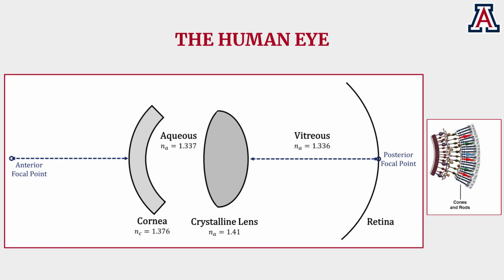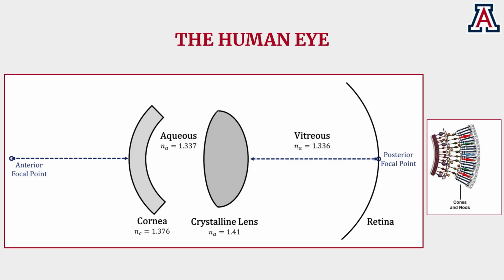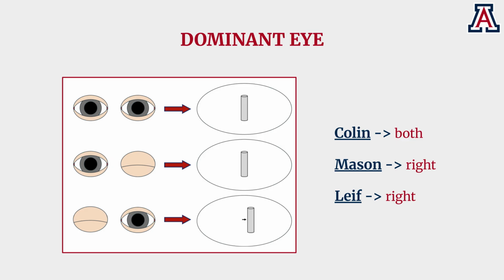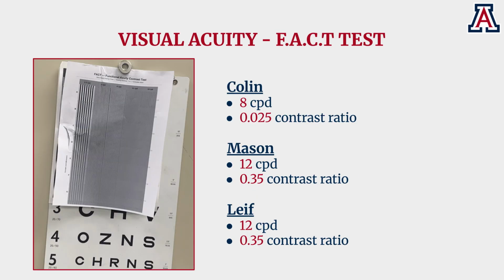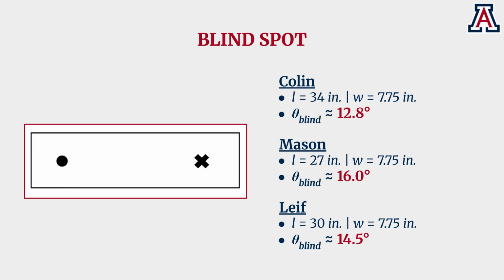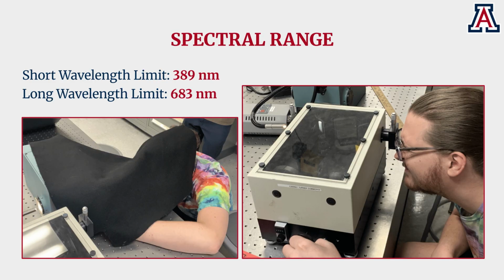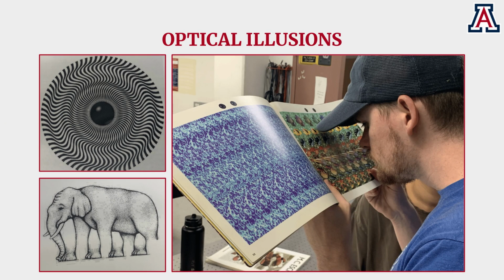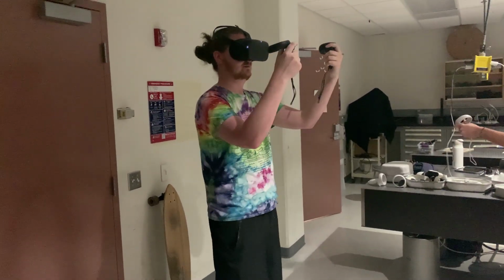OPTI 471B Lab 11 - Human Imaging Systems (2026)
Mason, Colin, and Leif briefly outline the procedures, observations, and results from experiments with the human eye.